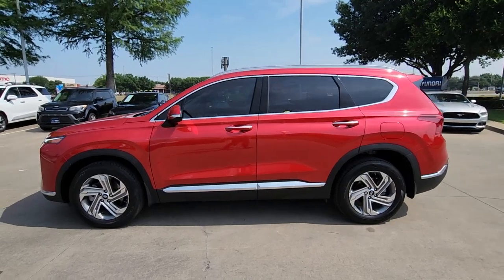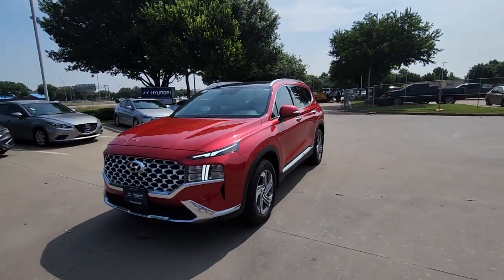2023 Hyundai Santa_Fe Arlington, Dallas, Grand Prairie, Forest Hill, Fort Worth PH542759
Calypso Red Used 2023 Hyundai Santa_Fe SEL available in 1120 I-20 West, Arlington, Texas at Vandergriff Hyundai. Servicing the Arlington, Dallas, Grand Prairie, Forest Hill, Fort Worth area.

Vandergriff Hyundai
1120 I-20 West

#1 Certified Pre-Owned dealer in Texas!!! CERTIFIED LEATHER GREAT DEAL PRICED TO MOVE! RARE FIND! BLUETOOTH!!! BACKUP CAMERA!!! ALLOY WHEELS CLEAN CARFAX!!! Santa Fe SEL Premium Package 4D Sport Utility 2.5L I4 8-Speed Automatic with SHIFTRONIC FWD Calypso Red Beige 12.3 LCD Multi-Information Display 8-Way Power Passenger Seat Acoustic-Laminated Front Side Windows Auto-Dimming Rear-View Mirror Blind-Spot View Monitor Chrome Front & Rear Bumper Accents Chrome Interior Accents harman/kardon Audio System H-Tex Leatherette Seat Trim LED Interior Lights LED Taillights Manual Rear Side Sunshades Navigation System Option Group 02 Panoramic Sunroof Power Release 2nd Row Seats Premium Package Silver Front Grille Surround View Monitor.brHere at Vandergriff Hyundai we strive to provide some of the best prices in the DFW Metroplex and surrounding areas. Our team works hard to give you the best Pre-Owned purchase experience. Thank you for choosing Vandergriff Hyundai. Price excludes tax title license and document fee.. Please print this page and come see us NOW for a personalized test drive towards your new vehicle! At Vandergriff Hyundai we go above and beyond expectations. Come experience the difference in our services products and processes. professionalism integrityand commitment. Located at I-20 and Cooper across from the Parks Mall in Arlington. Certified. Hyundai Certified Pre-Owned Details:brbr * Powertrain Limited Warranty: 120 Month/100000 Mile (whichever comes first) from original in-service datebr * Roadside Assistancebr * Limited Warranty: 60 Month/60000 Mile (whichever comes first) from original in-service datebr * Vehicle Historybr * 173+ Point Inspectionbr * Warranty Deductible: $50br * Includes 10-year/Unlimited mileage Roadside Assistance with Rental Car and Trip Interruption Reimbursement; Please see dealers for specific vehicle eligibility requirements. 10-Year/100000 Mile Hybrid/EV Battery Warranty. 3 months Siru-iusXM trial subscriptionbrbrbrRecent Arrival! 25/28 City/Highway MPG